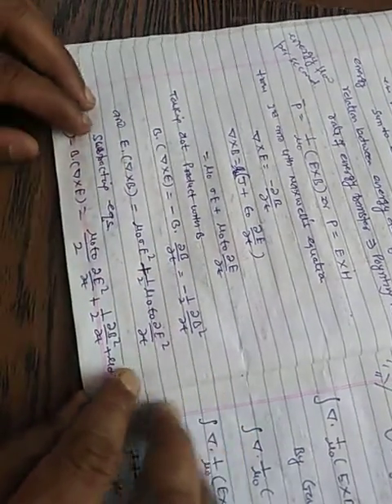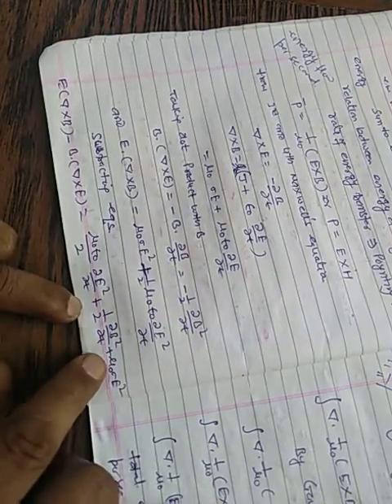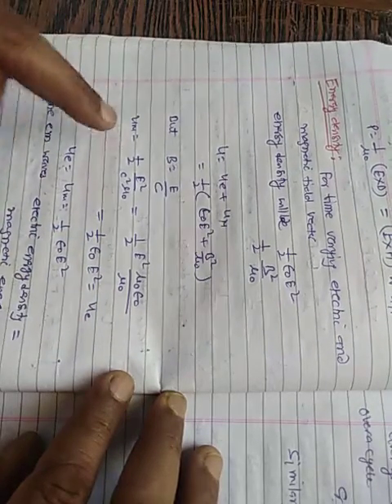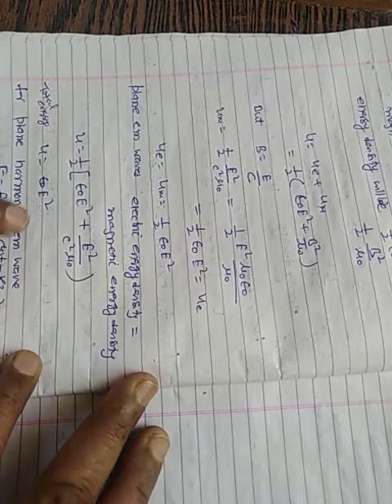Lecture 5 of Electrodynamics by Dr. K.C Jain